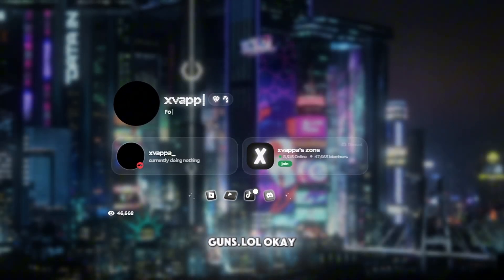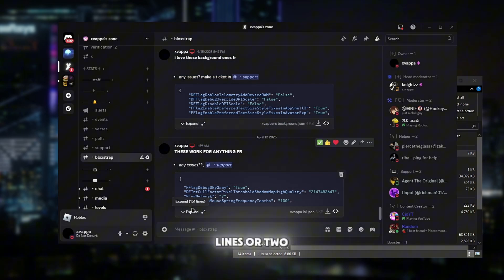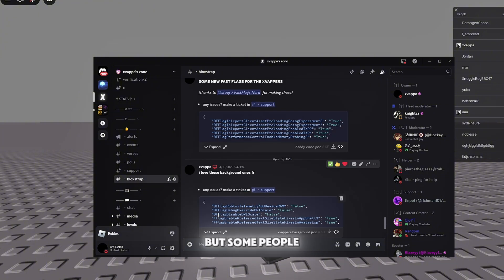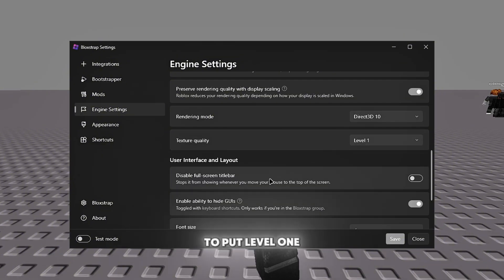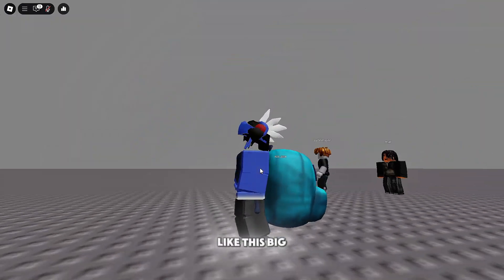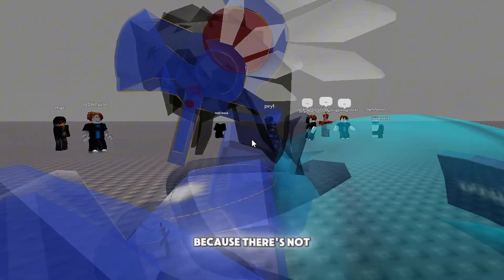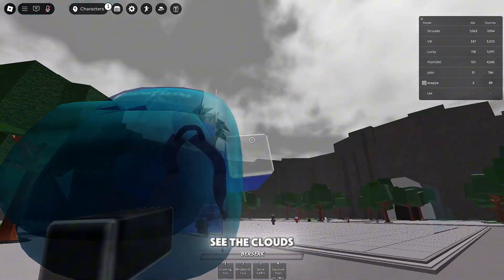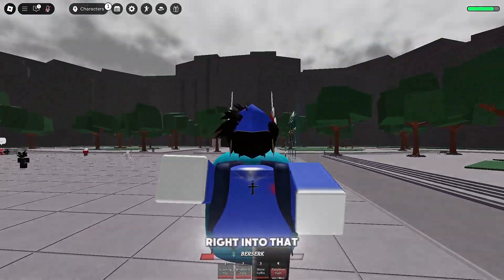CRAZY Fast Flags to BOOST FPS! 🔧 *FPS BOOST & LOW PING* ✅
Hey everyone! 😊 If you're looking to boost your FPS in Roblox, you're in the right place. By using FAST FLAGS through Bloxstrap, you can improve performance and enjoy smoother, lag-free gameplay. 🚀 These tweaks are easy to apply and can really make a difference.

PC Specs:
CPU: i5-4570
GPU: GTX 1660 SUPER
RAM: 16GB 1600mhz
Power Supply: 500W

chapters:

Intro – 0:00
Fast Flags – 0:11
Initial Results – 0:55
Explaining – 1:03
Settings – 1:27
Updated Results – 1:53
Remove Gray – 2:20
TSB – 3:13
Blade Ball – 3:49
Rivals – 4:05
Dead Rails – 4:45
Outro – 5:15

🎵 Music used in this video
🎧 - Random lofi chill